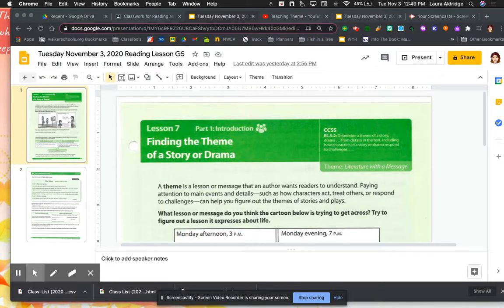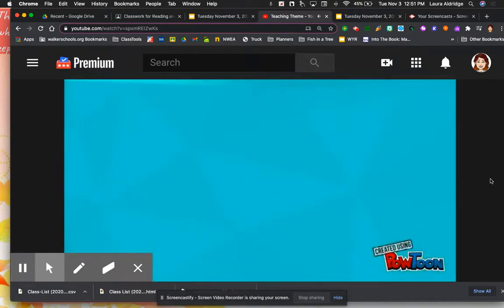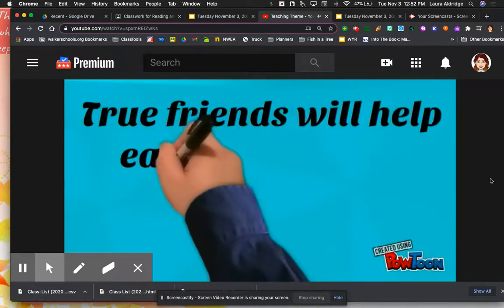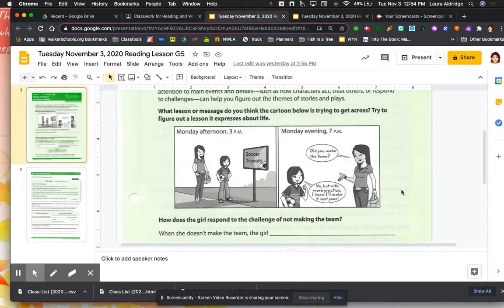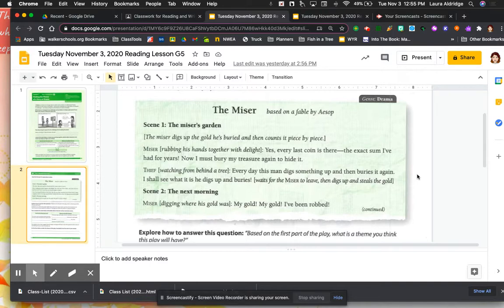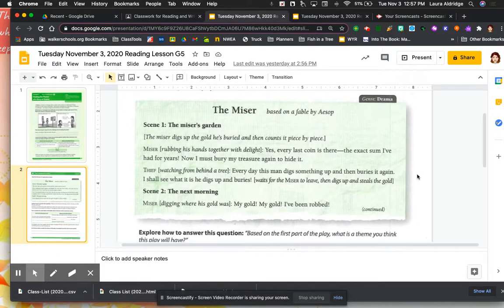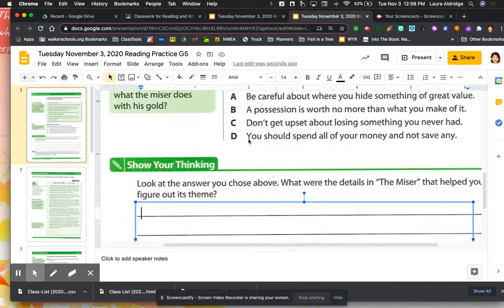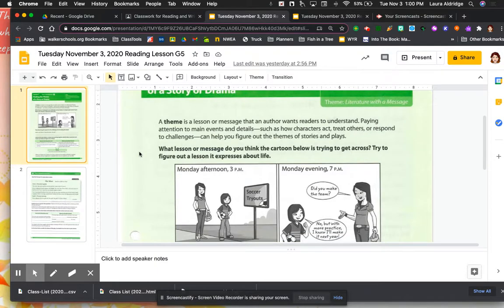Tuesday Reading Lesson: Theme